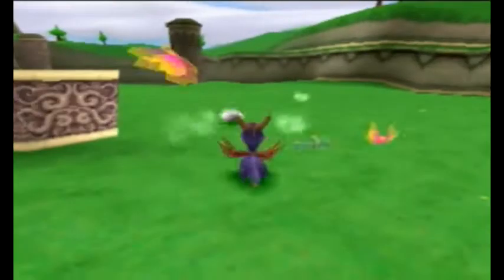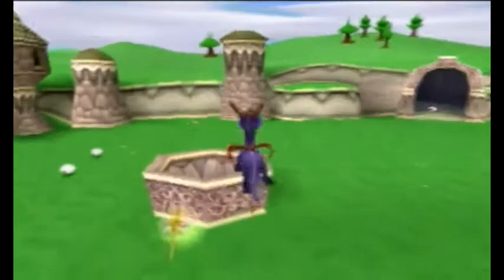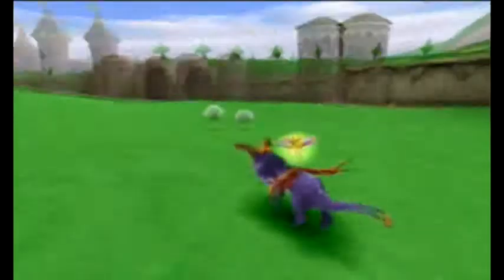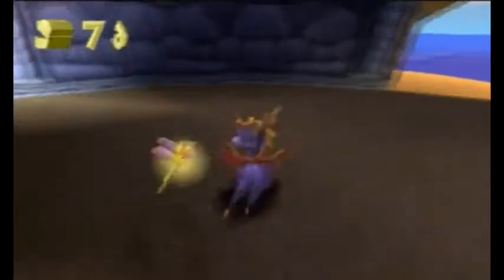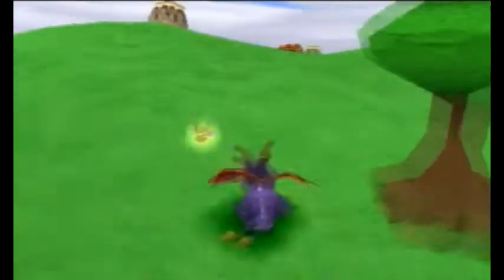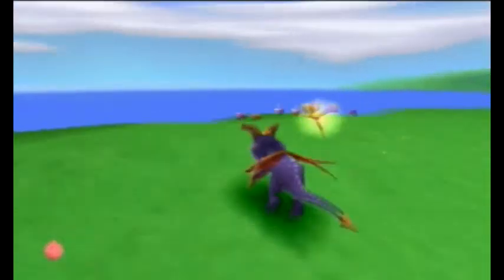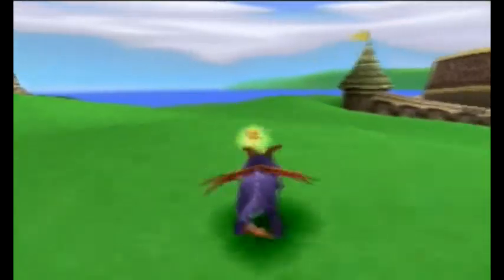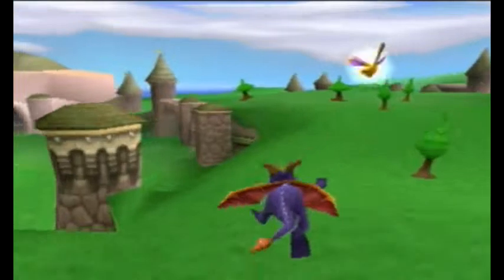Let's Play Spryo The Dragon | Stone Hill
Omg 1 single gem. FML